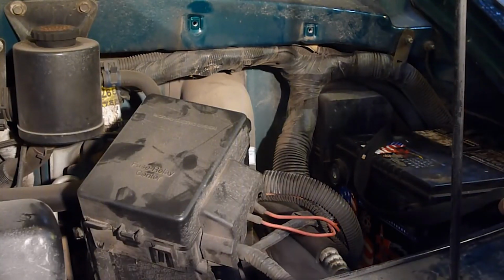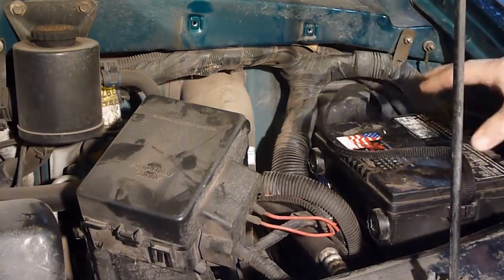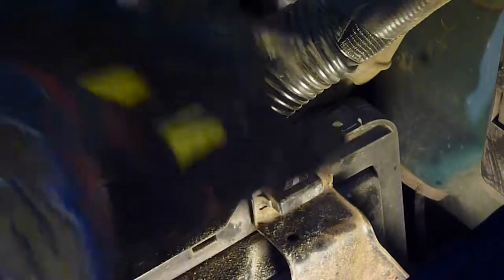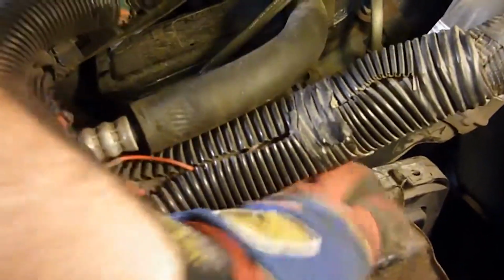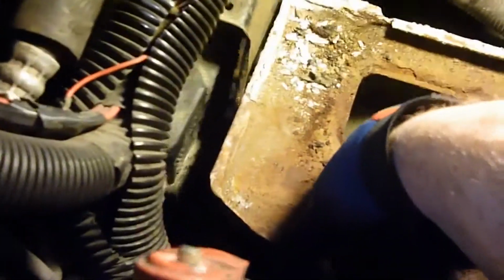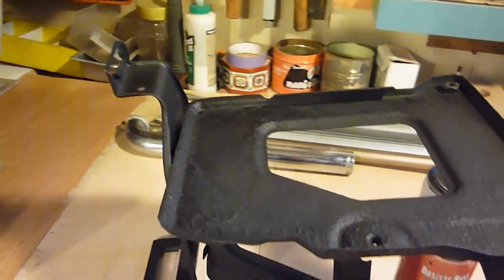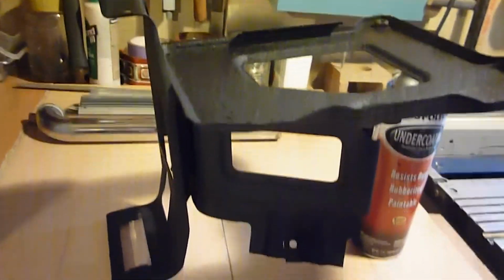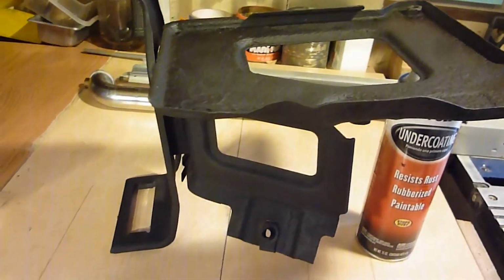Astro van/ Safari Battery tray removal ( CONDENSED)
WORKING ON THE 97 ASTRO VAN
                            Amazon paid links
Rust-Oleum undercoat
battery cleaner/ detector